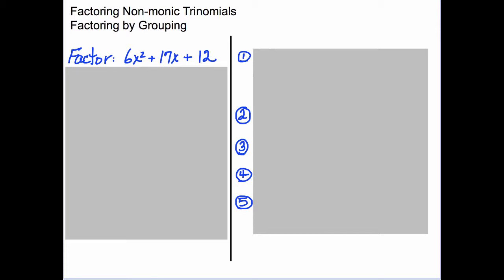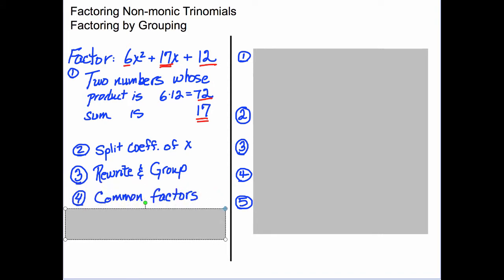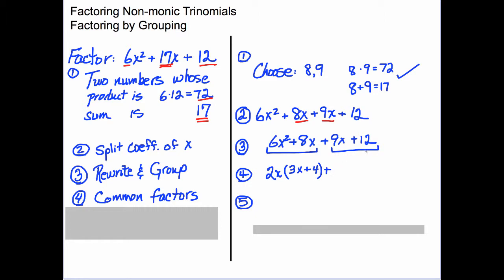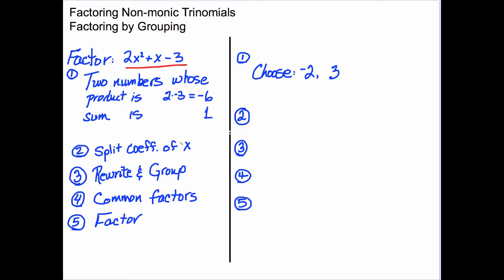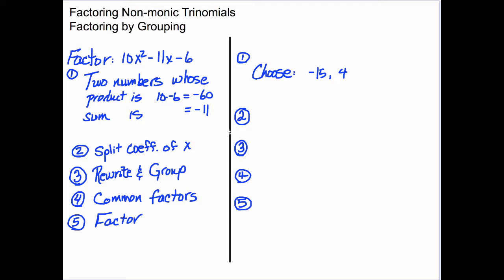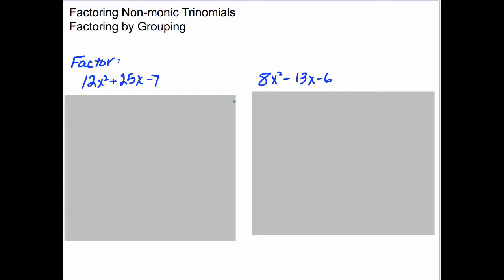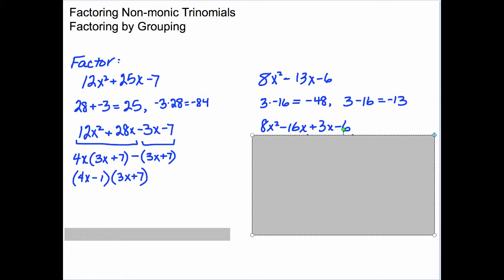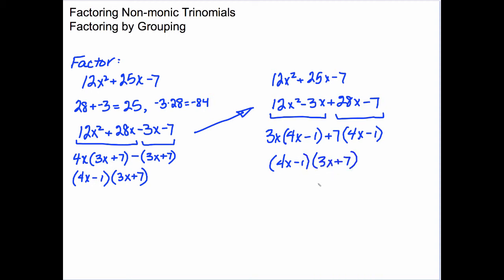Factoring Non monic trinomials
How to factor trinomials when the lead coefficient is not equal to one (1).

Table of Contents:

00:03 - Factoring Non-monic trinomials
04:25 - Example #2
06:06 - Example #3
08:14 - For you to try
10:27 - Does it matter how you split the middle coefficient